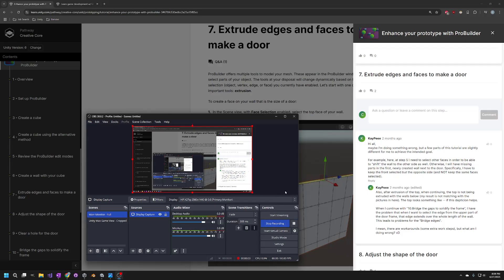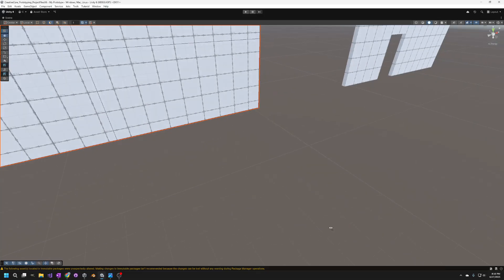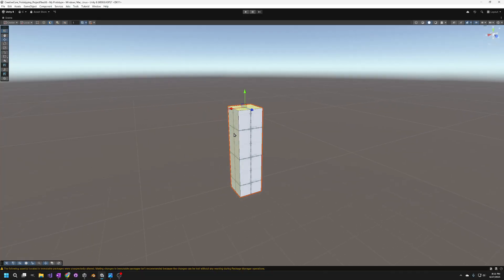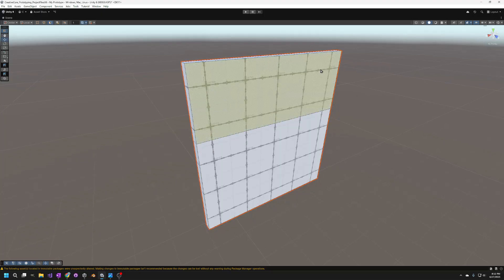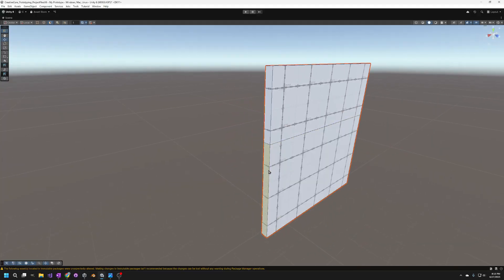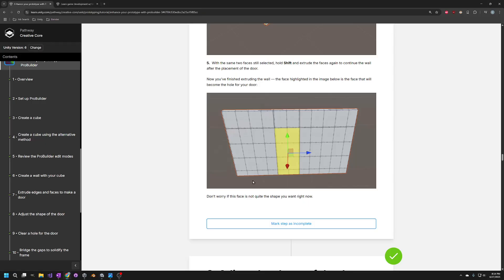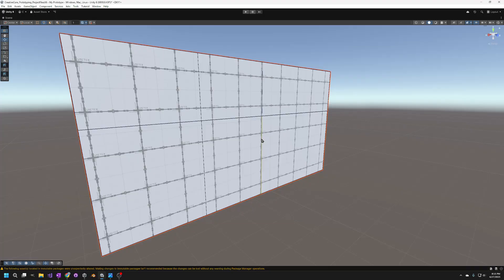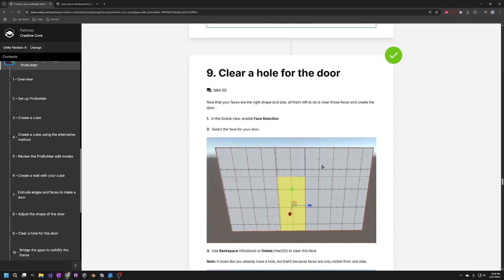Unity 6 ProBuilder - Make a doorway (Creative Core Pathway)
0:00 - Intro
0:53 - Create a cube into a wall (Extrude)
4:47 - Adjust doorway size (Select edge loops)
6:27 - Cut a hole for the door (Delete faces)
8:11 - Bridge gaps in doorway (Bridge edges)
9:50 - Make a doorway into an existing wall (Insert edge loop)
13:17 - Done

Video originally created using:
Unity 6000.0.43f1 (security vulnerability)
ProBuilder 6.0.4

UPDATES TO STEPS:

January 11, 2026:
Unity 6000.3.3f1 (LTS)
ProBuilder 6.0.8
- The ProBuilder icon at 1:23 instead became a dropdown where you can select between "Game Object" and "ProBuilder" mode.